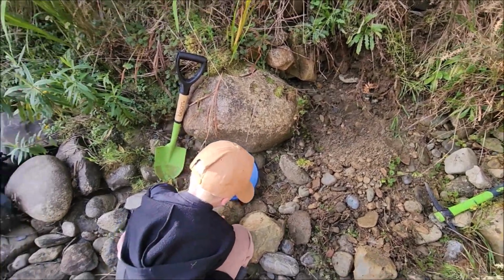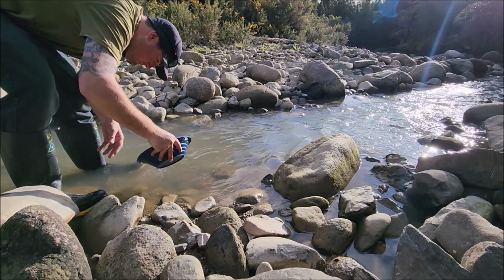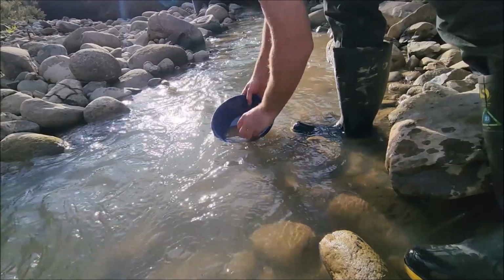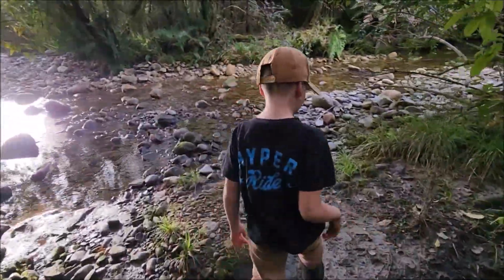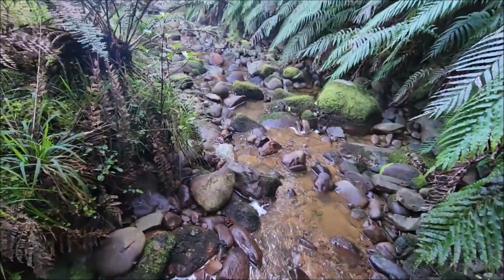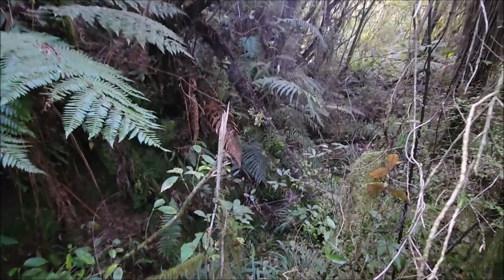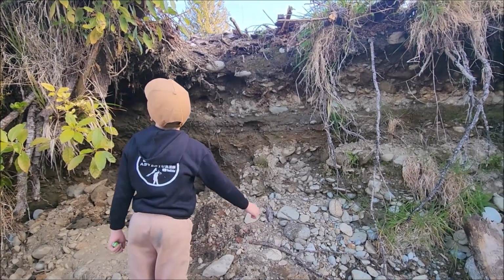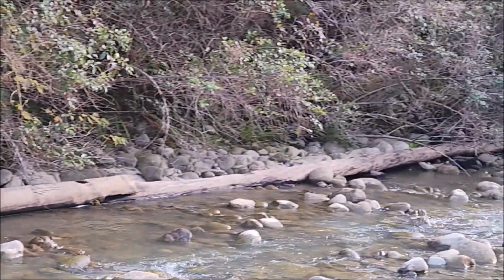Gold Prospecting day 2 camping